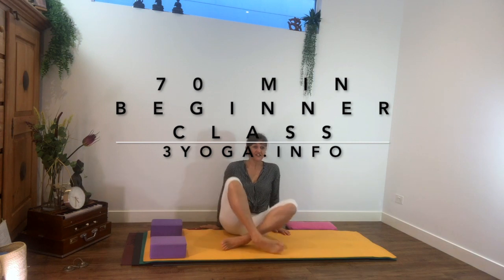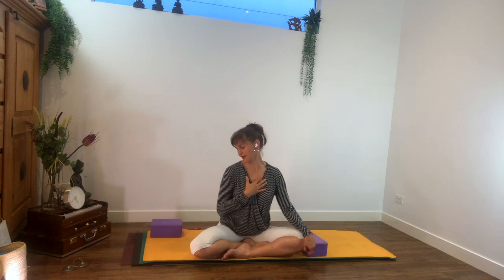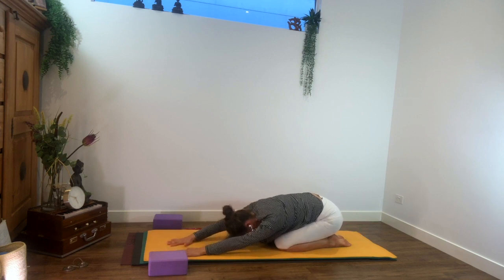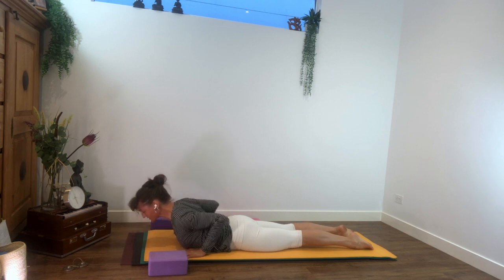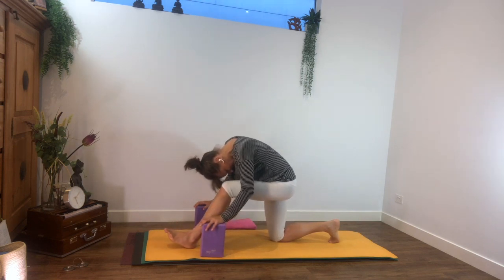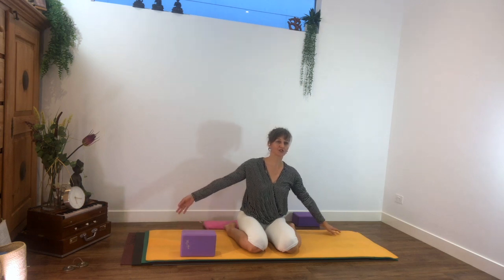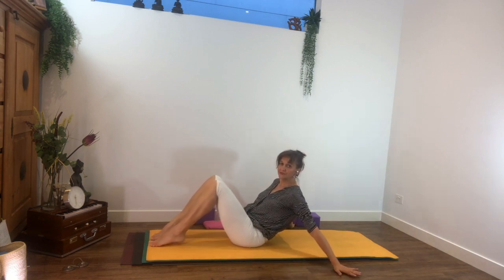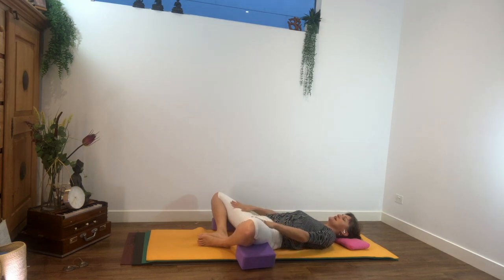Beginner Class: 70 min Triyoga with Dagmar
Noviolence in movement, breath and thoughts applied in Yoga flows. Enjoy 70min neck and shoulder movements, spinal movements, hip openers, back bends and twist.
Breath is always flowing, so are the thoughts  pass through. invite yourself to relax into yourself and release surface and deep tension.
Much love Dagmar
If you like to connect with the Triyoga and Dagmar - check out and Yogini KALIJI